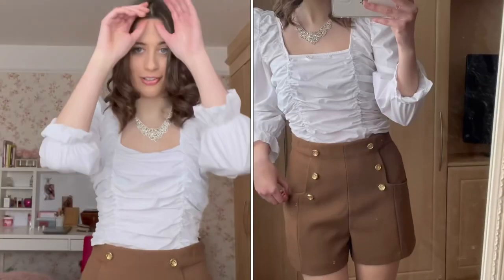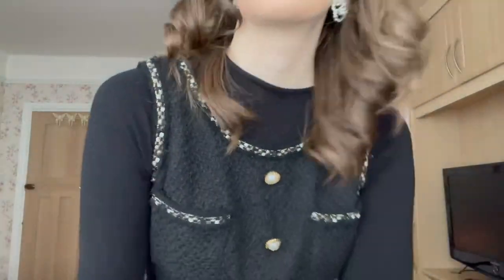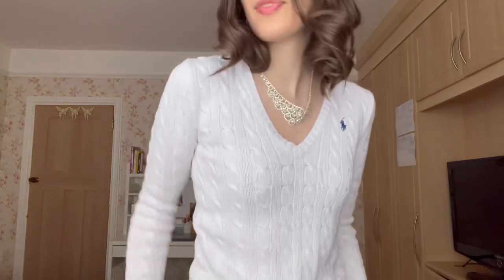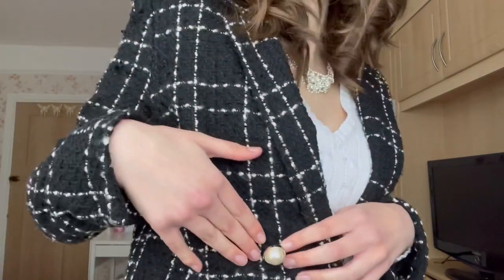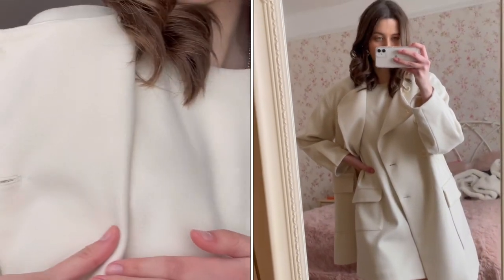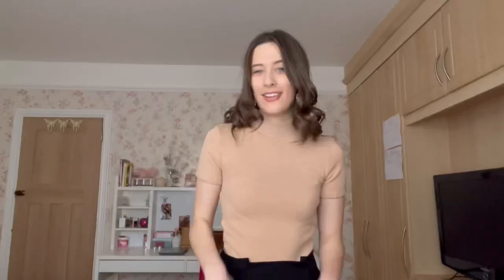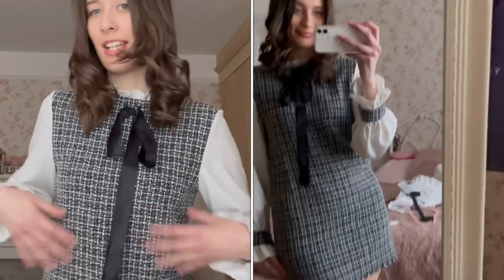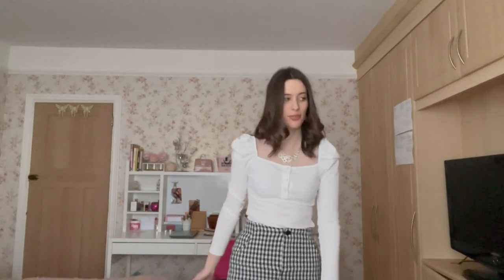10 Classy Winter Outfit Ideas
heyy🤍
depop- lucymilnerxx

first outfit
white top-zara
shorts-zara
second outfit
dress-shein
black top- pretty little thing
beret-amazon